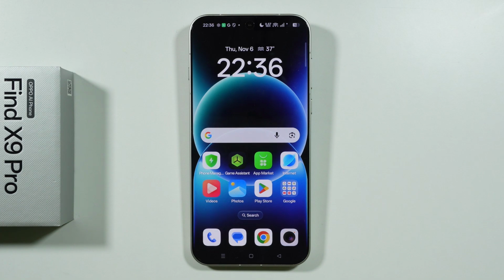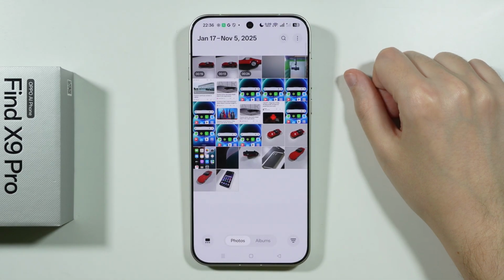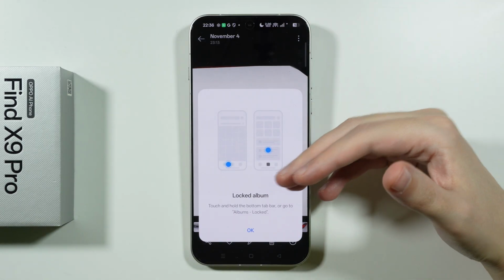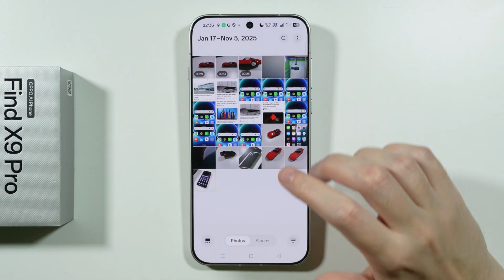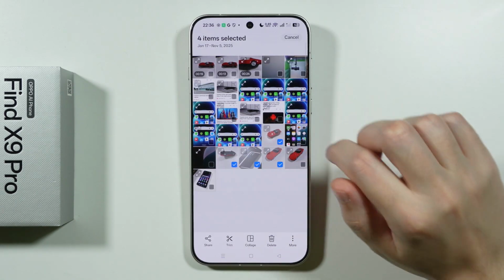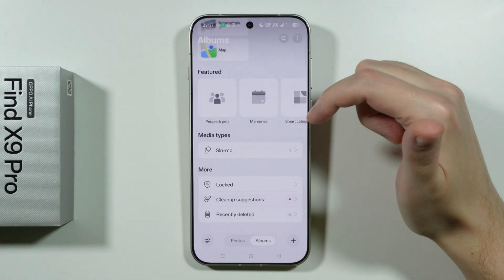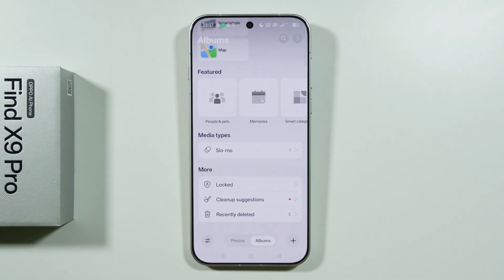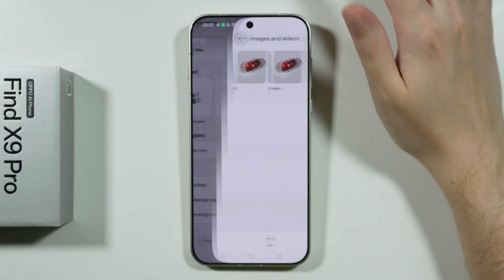OPPO Find X9 Pro: How to Hide Photos & Videos (Private Album)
In this video, I'll show you how to hide your photos and videos using the Private Album feature on the OPPO Find X9 Pro. This step-by-step tutorial will guide you through the process of securing your private media so that only you can access it. Follow along to learn how to keep your personal content safe and manage your privacy effectively on your device.